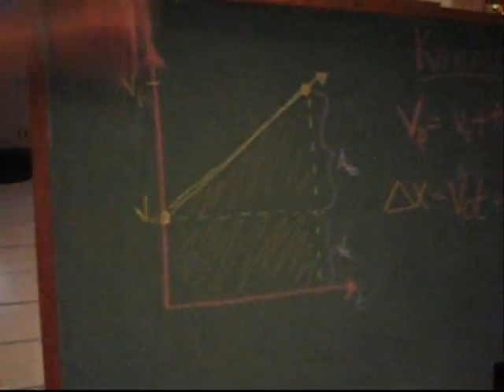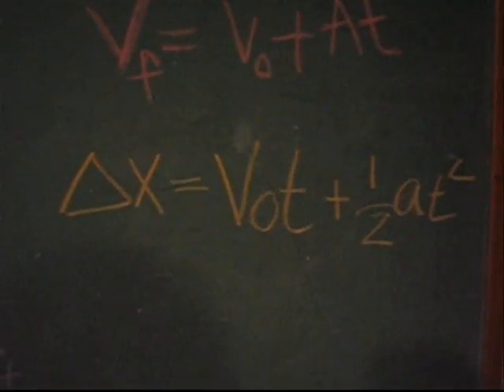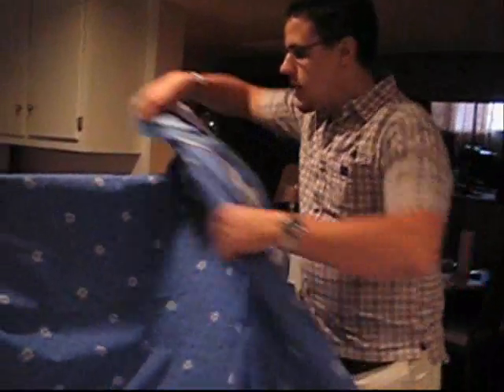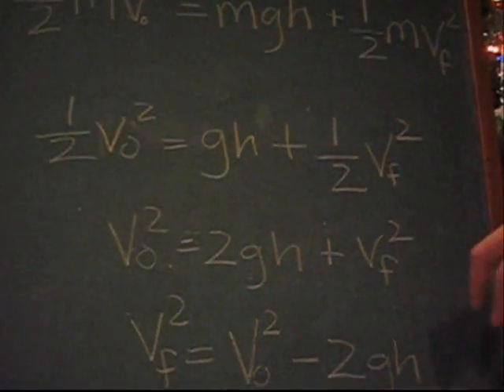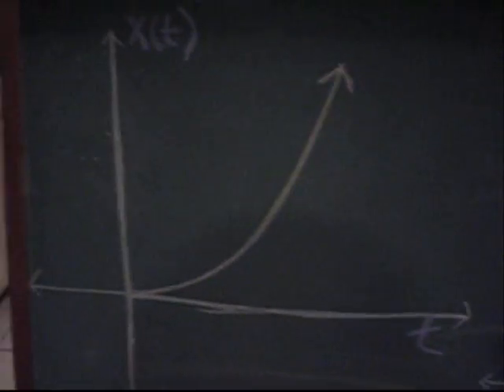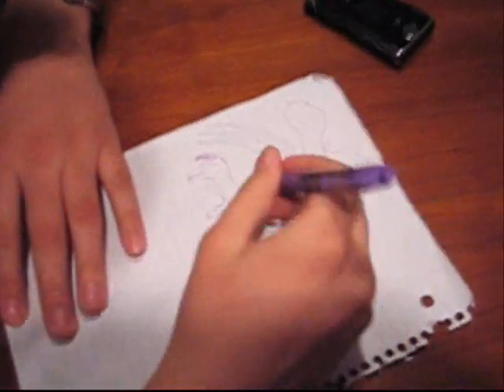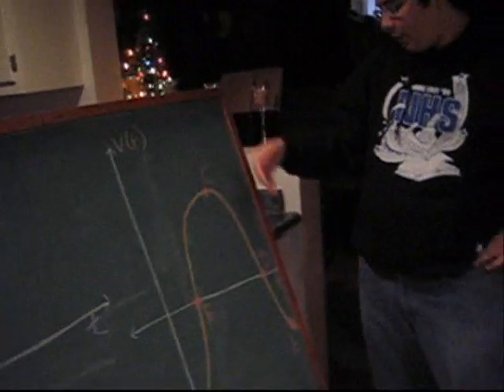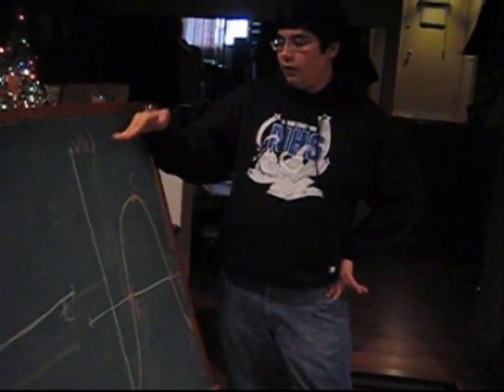Kinematics Movie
Movie for a physics project.